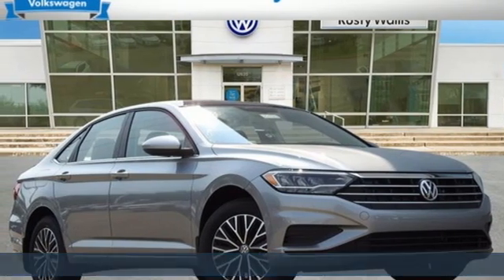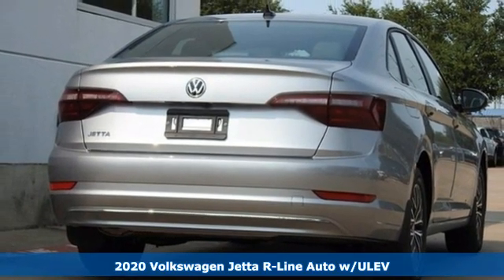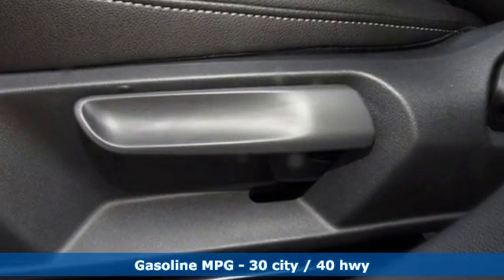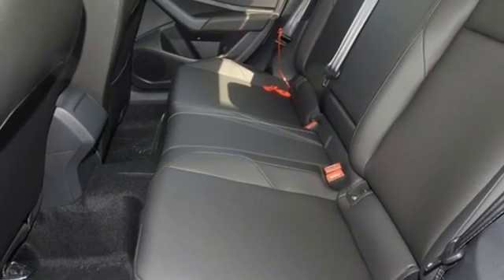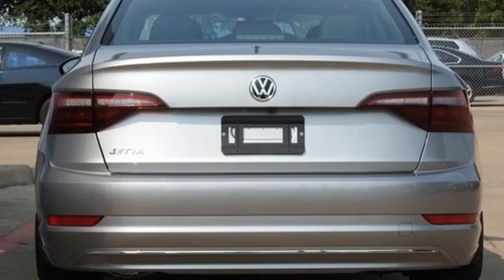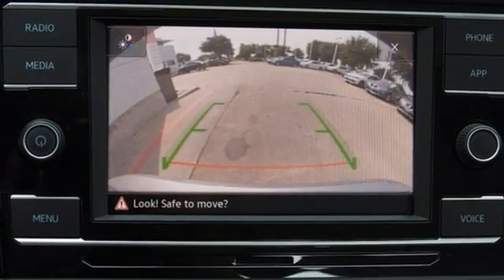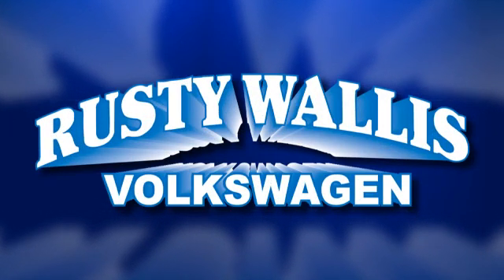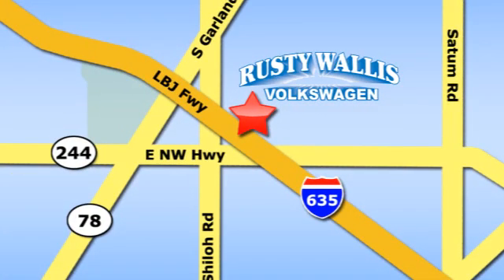New 2020 Volkswagen Jetta Dallas TX Garland, TX V200383 - SOLD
Year: 2020
Make: Volkswagen
Model: Jetta
Trim: 1.4T SE
Engine: 1.4L TSI
Transmission: 8-Speed Automatic with Tiptronic
Color: Silver
Stock #: V200383
VIN: 3VWCB7BU4LM031380

Address:
12635 Lyndon B Johnson Freeway